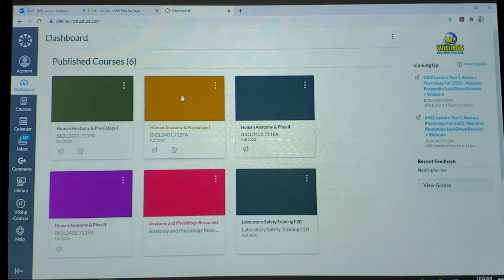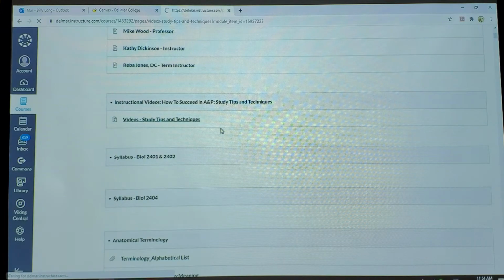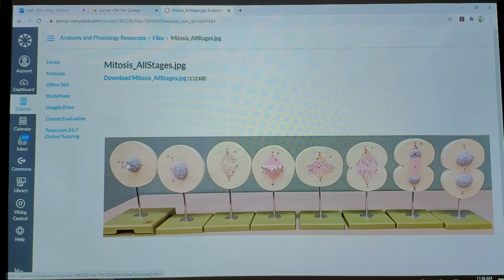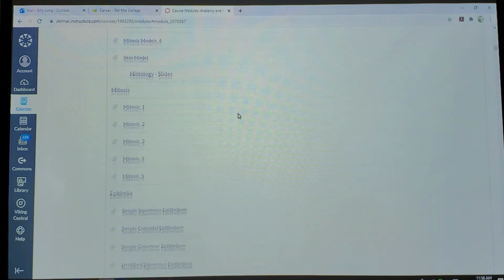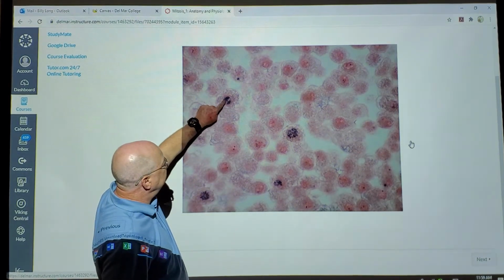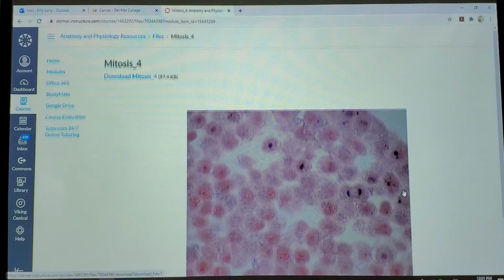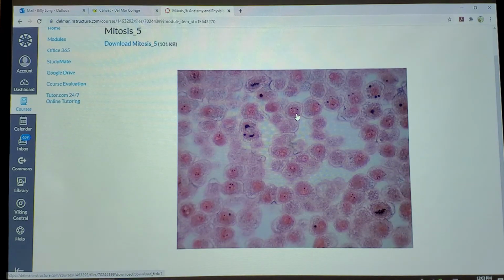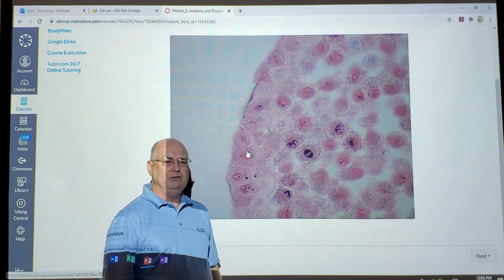Professor Long 2401 Lab T1 Mitosis Slides